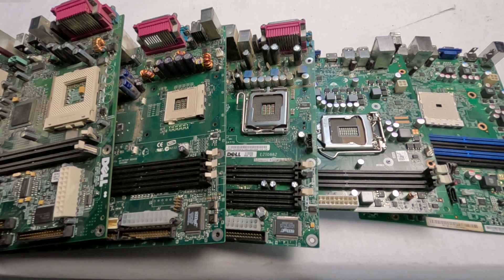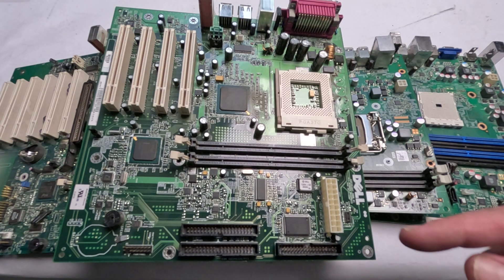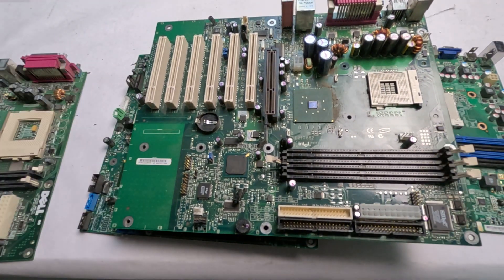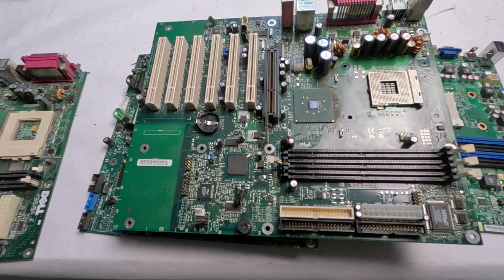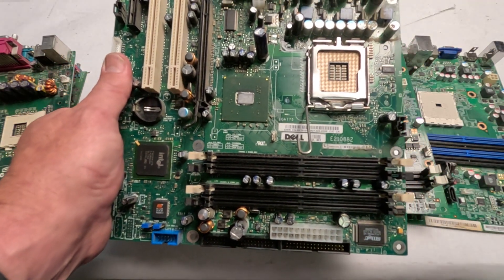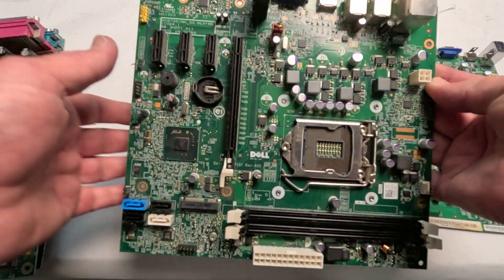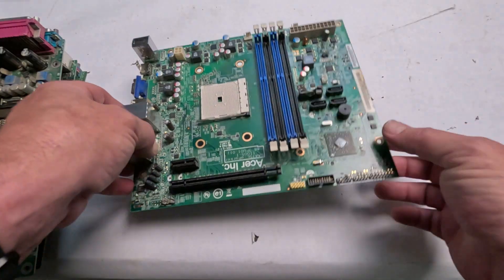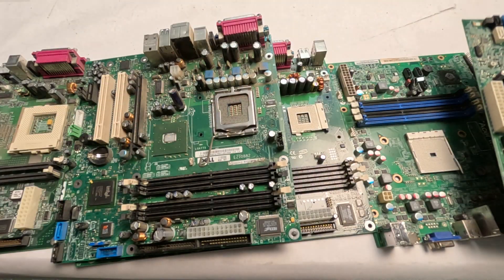The Evolution of Motherboards according to boardsort.com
This video covers the evolution of motherboards with respect to the recycling reduction of the amount and value of the precious metals used in each board grade.